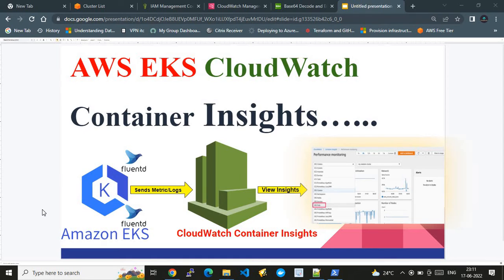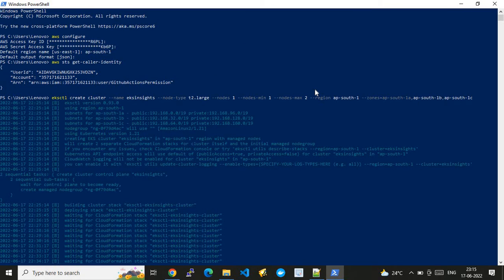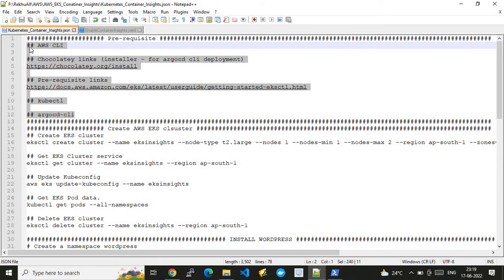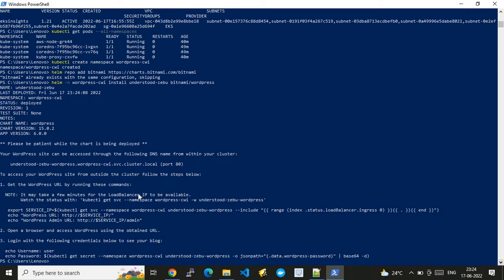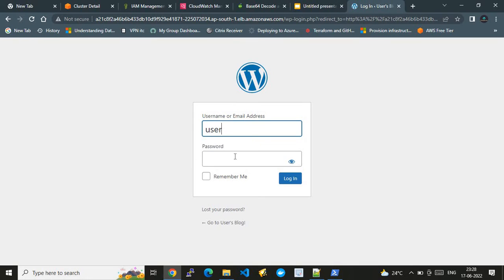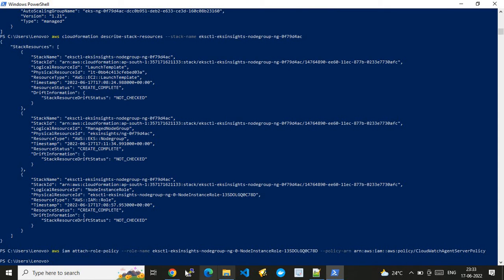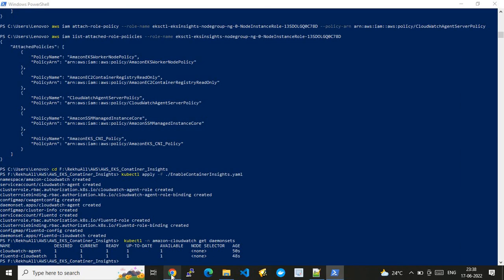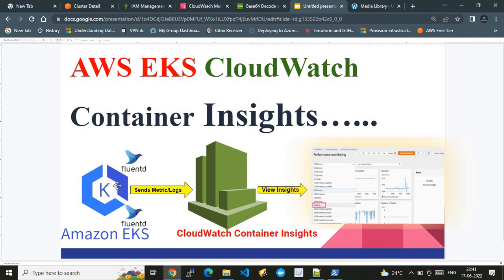Kubernetes Performance Monitoring using Amazon CloudWatch Container Insights for AWS EKS.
In this video you will learn and leverage the new CloudWatch Container Insights to see how you can use native CloudWatch features to monitor your EKS Cluster performance.

CloudWatch Container Insights is used  to collect, aggregate, and summarize metrics and logs from your containerized applications and microservices. Container Insights is available for Amazon Elastic Container Service, Amazon Elastic Kubernetes Service, and Kubernetes platforms on Amazon EC2. The metrics include utilization for resources such as CPU, memory, disk, and network. Container Insights also provides diagnostic information, such as container restart failures, to help you isolate issues and resolve them quickly.

This video is dedicated for container SME , developer and Operations team to view and troubleshoot the issue at AWS EKS workloads.

Command and Specification file used in video can be found